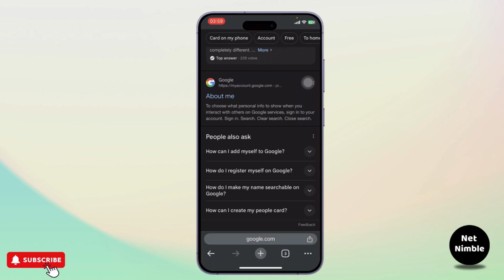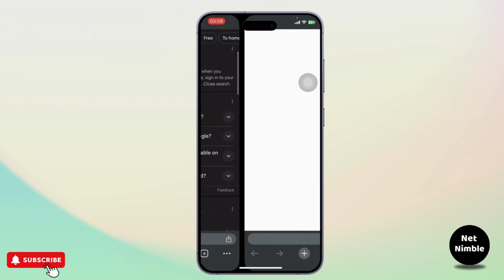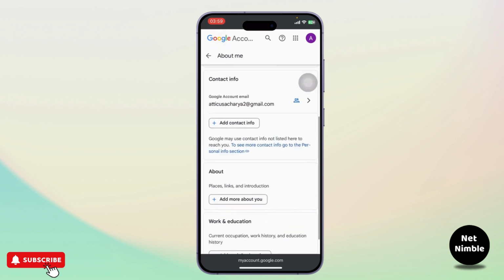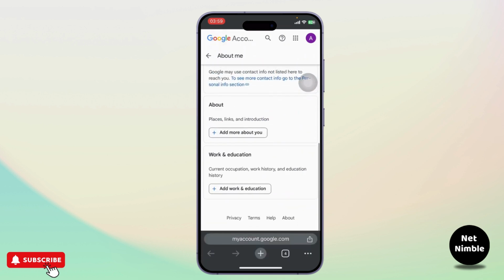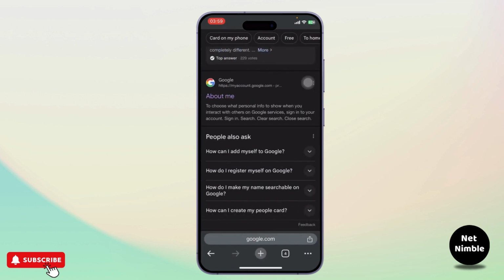How to Create Your Google People Card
In this step-by-step tutorial, learn how to easily create your own Google People Card and enhance your online presence. Whether you're looking to get noticed or rank your name on Google, this guide will walk you through the entire process!

In this video, you'll discover how to create a Google People Card, customize it, and ensure that it effectively represents you on search results.

0:20 Step 1: Accessing Google Search
0:45 Step 2: Creating Your People Card
1:00 Step 3: Optimizing Your Profile